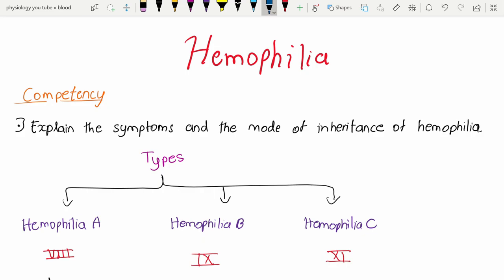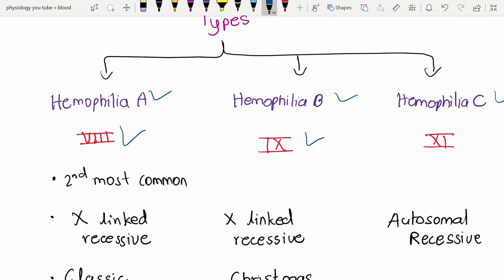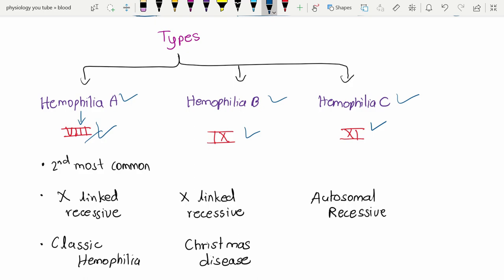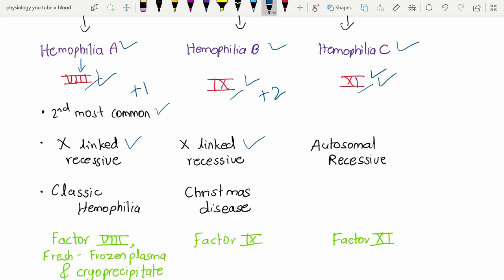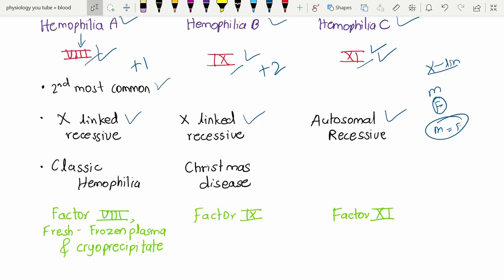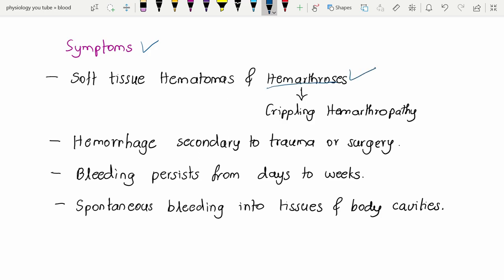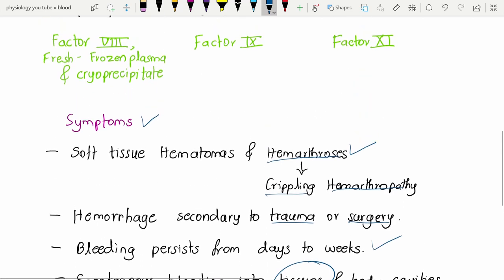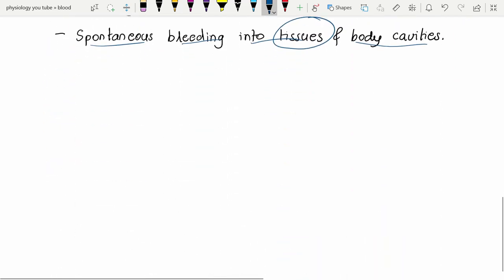Hemophilia | Blood Physiology | 1st MBBS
hello ! hope everyone is safe in this high time :)

0:00- Intro
0:24- Types
2:30-  Symptoms
3:26- Treatment

G K Pal